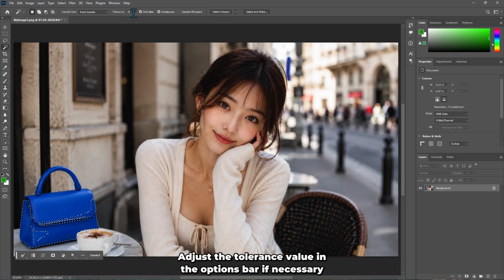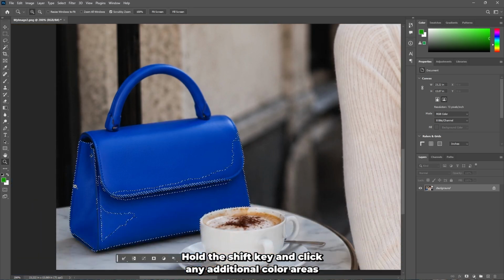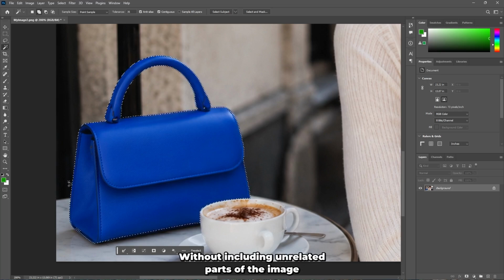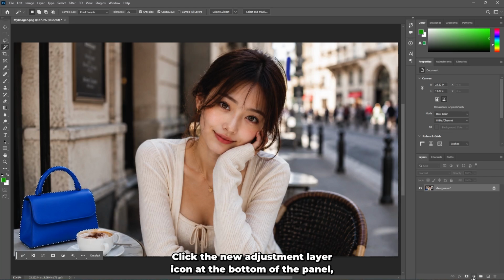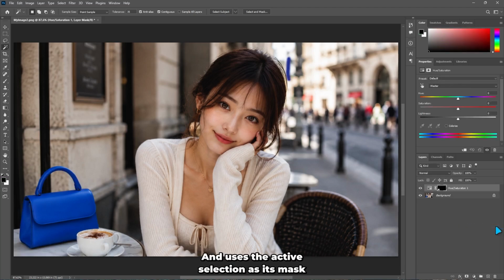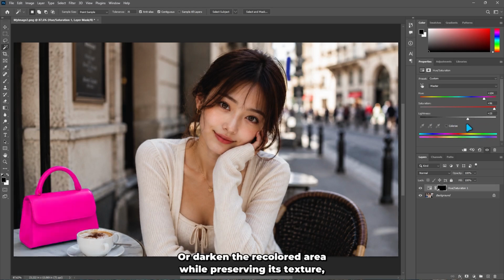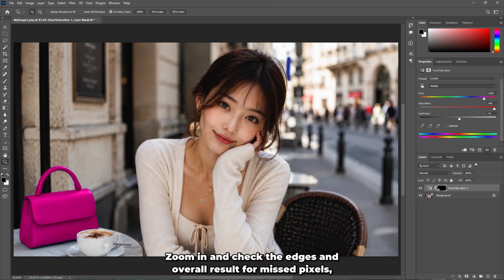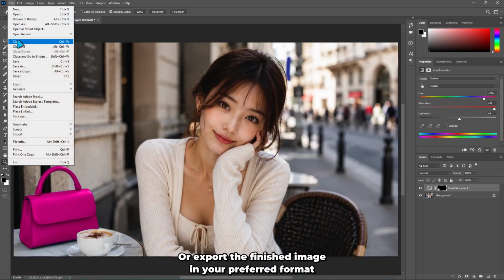How To Change Color in Photoshop Using Magic Wand (𝟮𝟬𝟮𝟲) | 100% WORKS | NO Yapping | FAST & EASY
(𝟮𝟬𝟮𝟲) Learn How To Change Color in Photoshop Using Magic Wand in this video (NO YAPPING + 100% WORKS!) | EASY FULL GUIDE, Everything You Need To Know! | Change Color in Photoshop Using Magic Wand